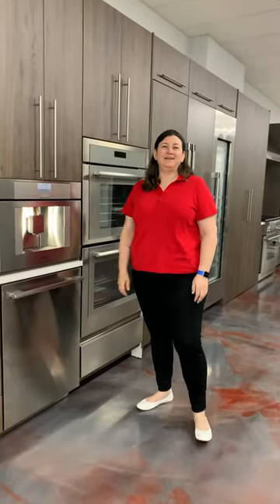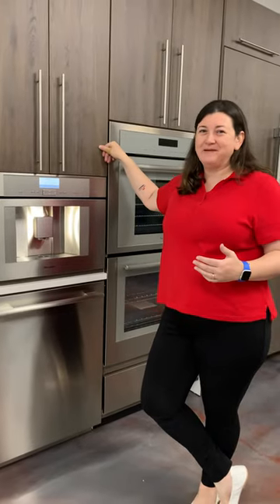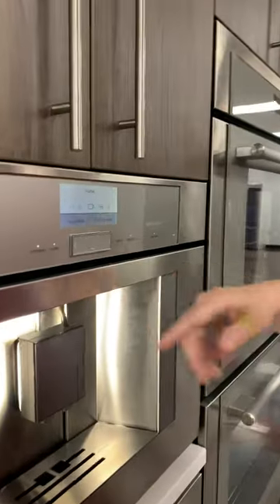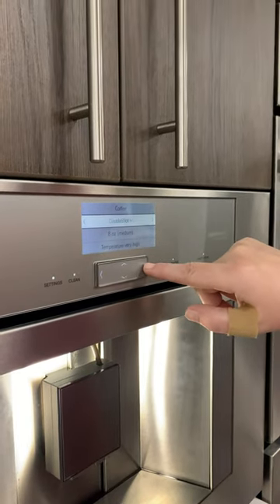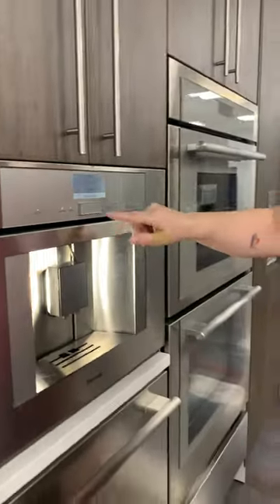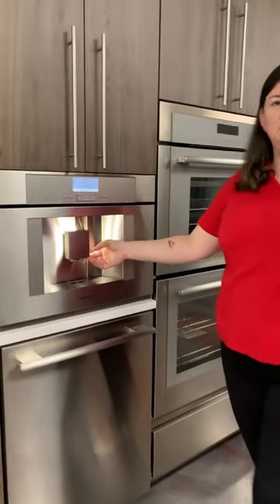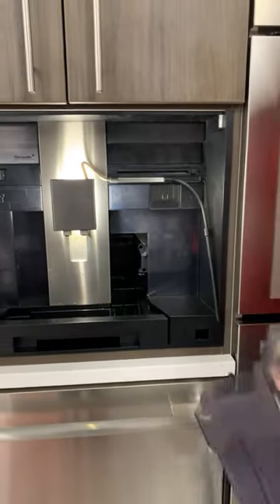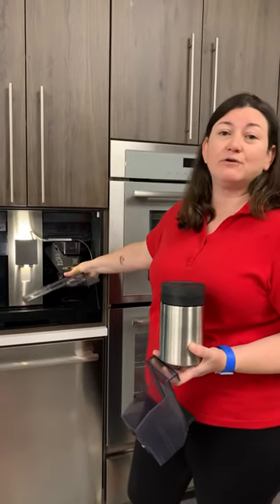Thermador Built-In Coffee Machine at ABW Appliances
Premium coffee from the comfort of your home! Live in the Jessup Showroom, the Thermador Built-In Coffee Machine is:

 ☕ Wifi-enabled so you can customize and brew your beverages
 ☕No mess! This machine is easy to take apart and clean
 ☕Choose from different cup sizes and customize the strength of your cup

Visit ABW Appliances Jessup Showroom or stop by your local showroom.

With six store locations surrounding the Baltimore and Washington DC metropolitan area, ABW Appliances provides builders, kitchen designers, and homeowners with today's brand name appliances, quality installation, and dependable service. Well-trained appliance specialists are ready to serve you!